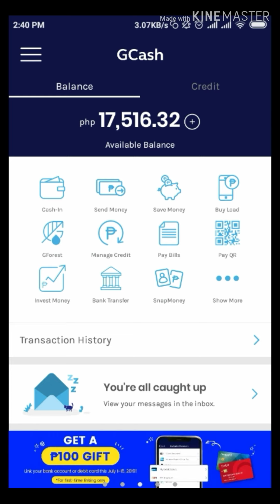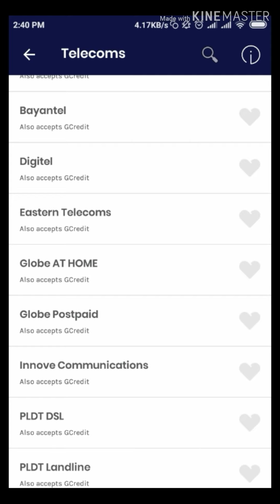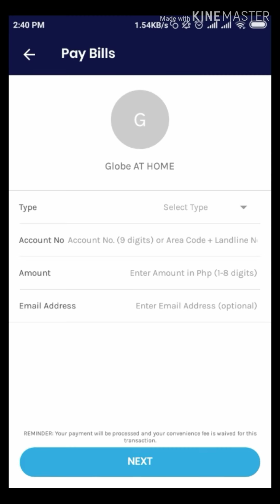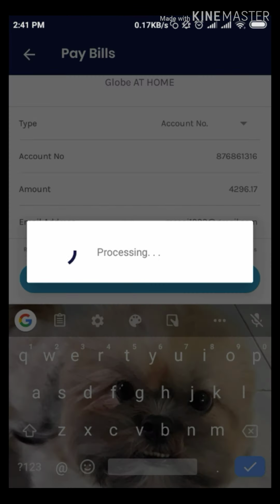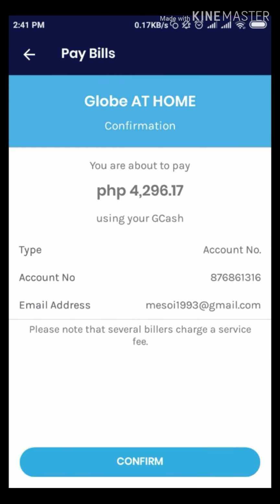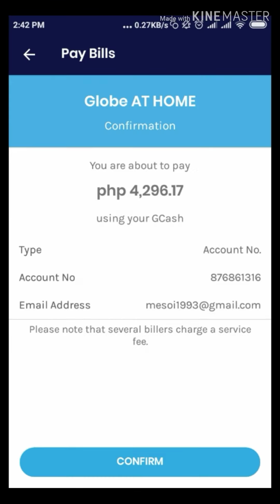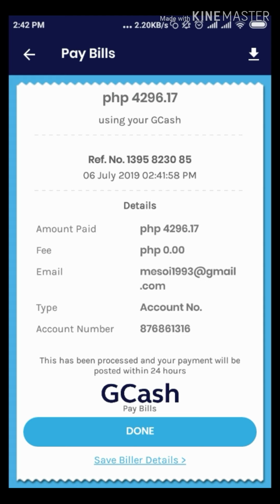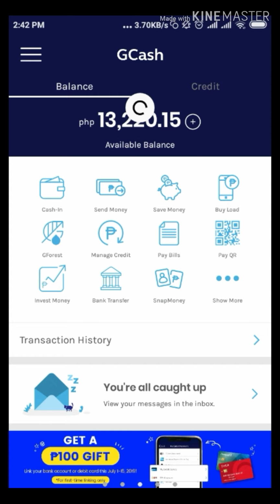How to pay Globe at Home Bills using GCash! Fast and Easy!!!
This is a short tutorial in paying your Globe at Home Bill using GCash App. Hope this helps! ;)